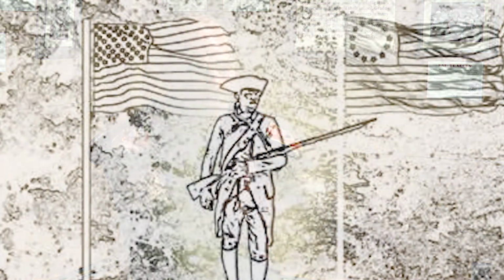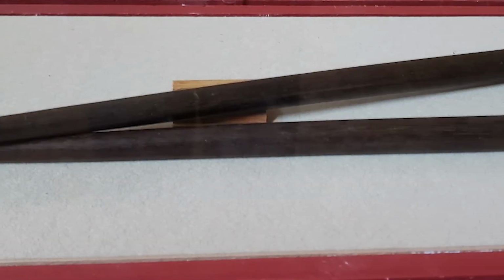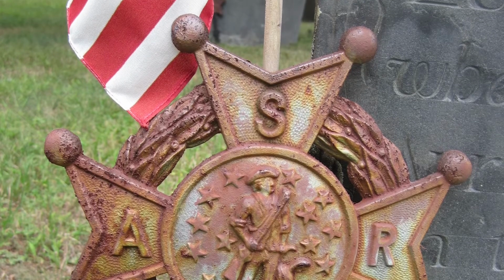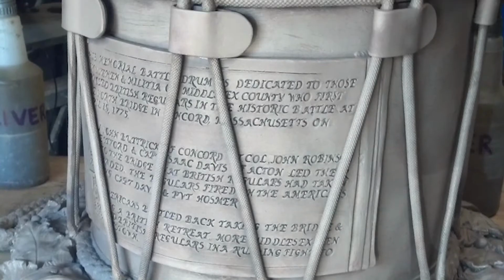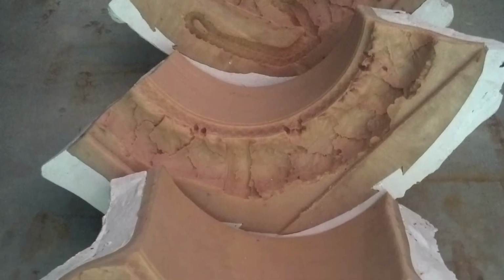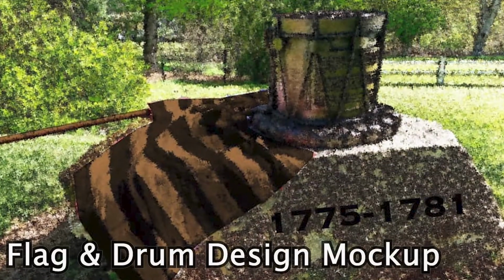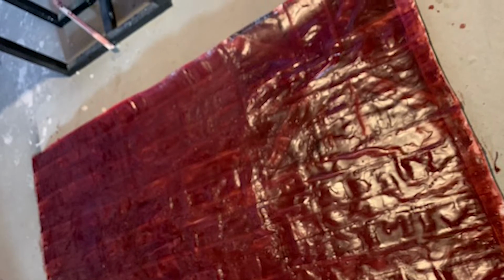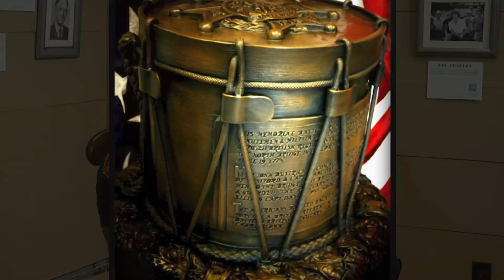Revolutionary War Memorial Drum Sculpture, An Artist Perspective with David P. Christiana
Westford Historical Society"s David Patric Christiana Monument Walking Tour of Westford Center

Filming and Editing by: George Rosatone
Developed and Produced by: Linda Greene, Director, Westford Museum